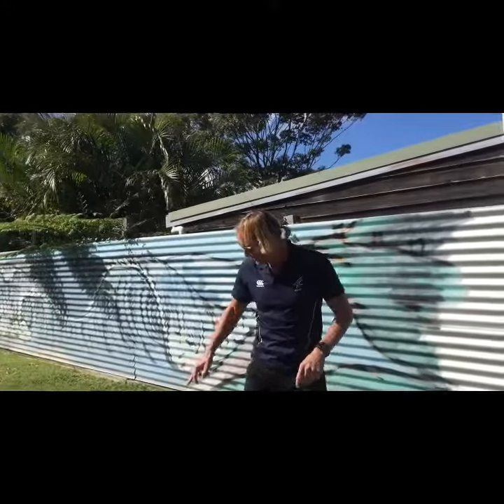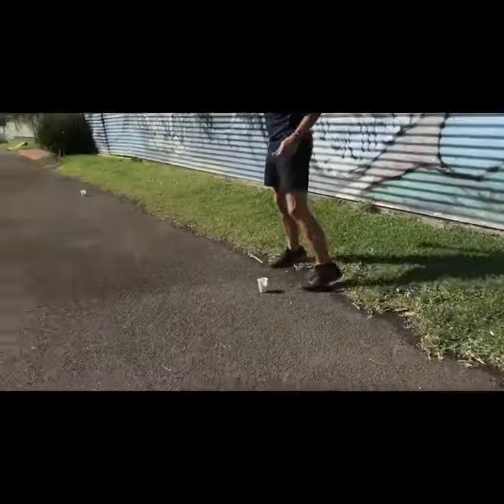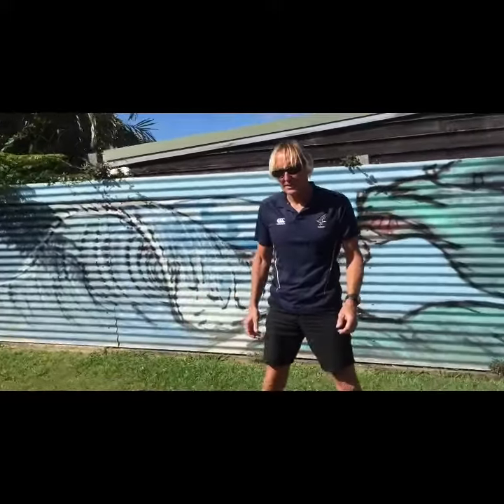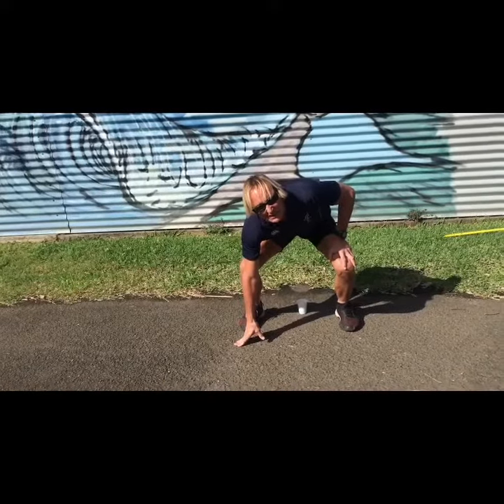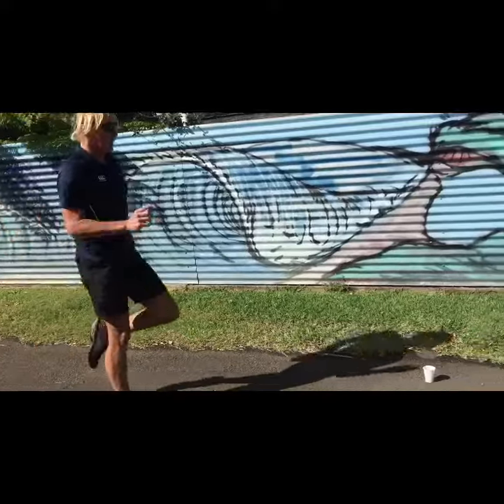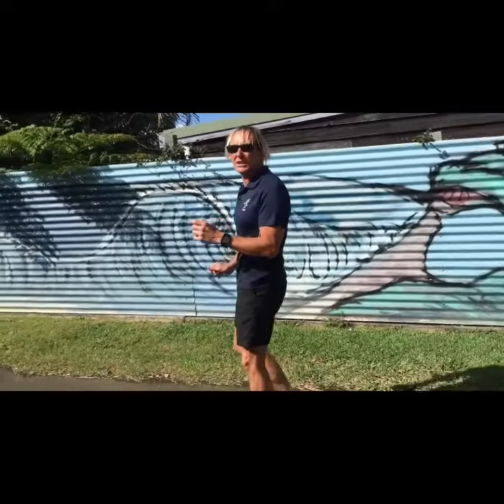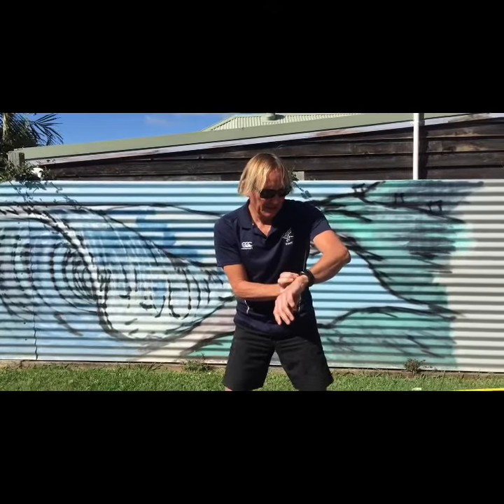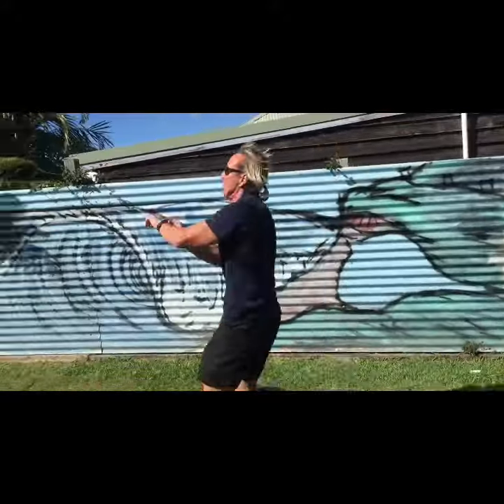Distance Learning PE and Sport Challenge Day 16 ( 5 10 5 Agility Challenge )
The three cups are each 5 metres apart. If you don't have a tape measure, pace out 5 steps between the cups.
Make sure you warmup before you do this one !